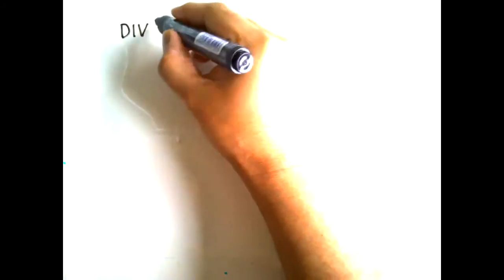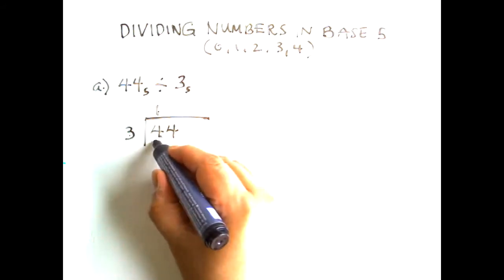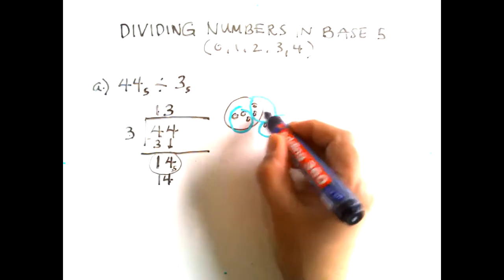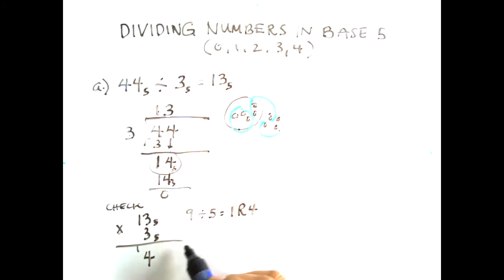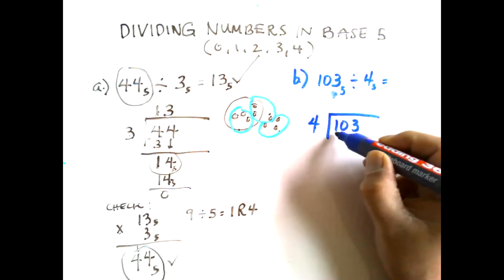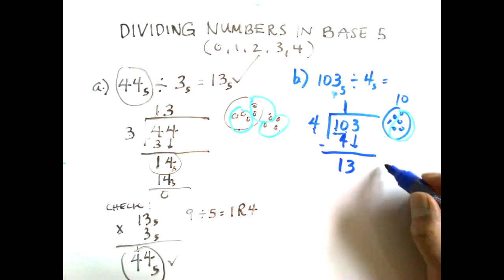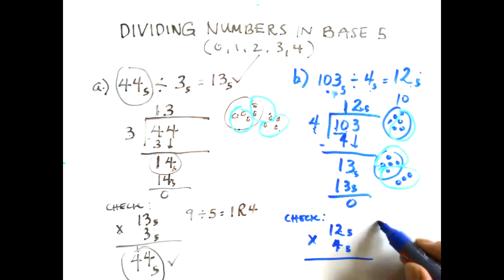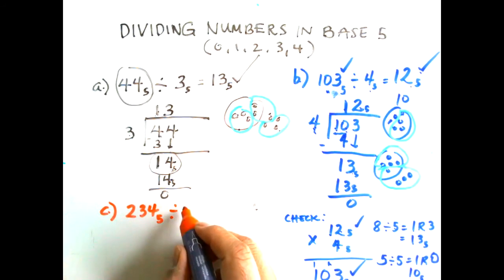Number Systems: Base 5 Division